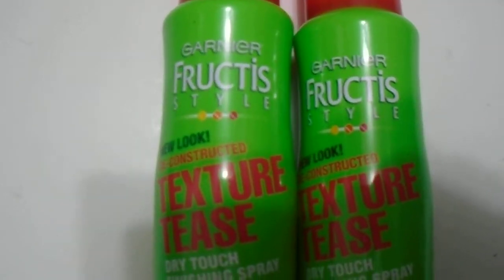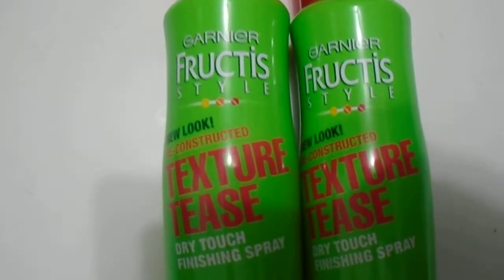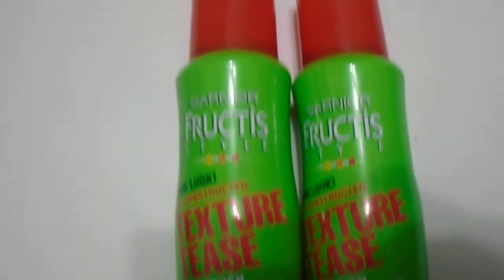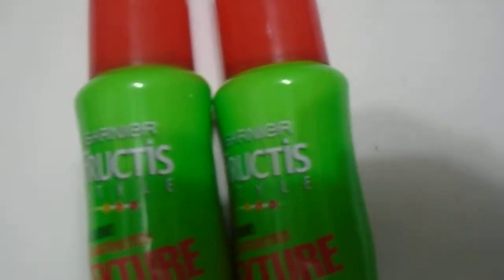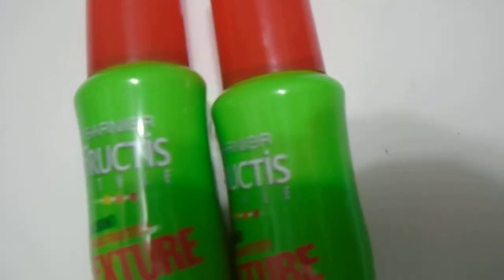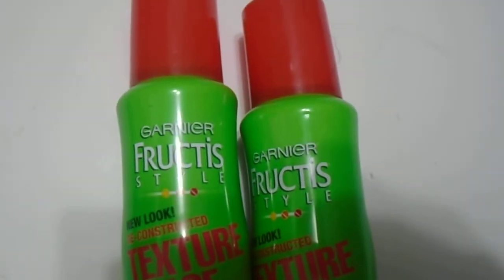Garnier Fructis Style Texture Tease Dry Touch Finishing Spray, 3 8 oz review